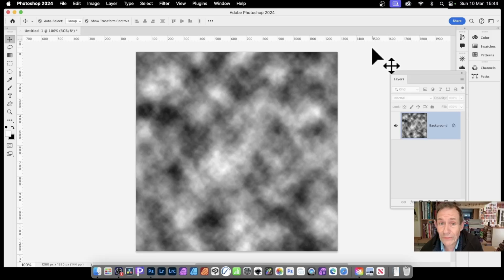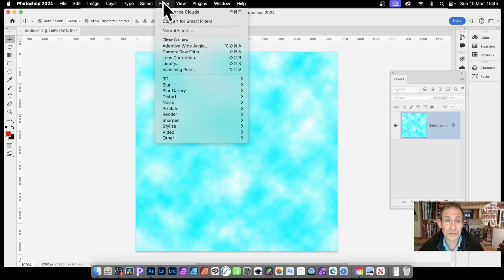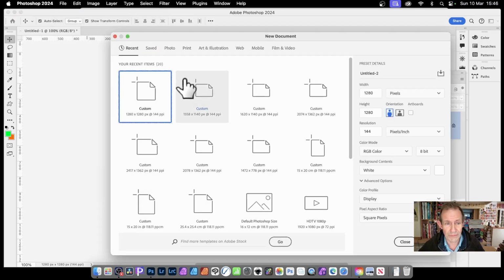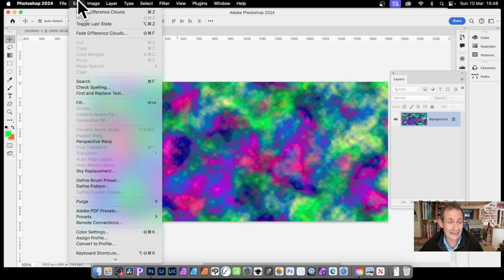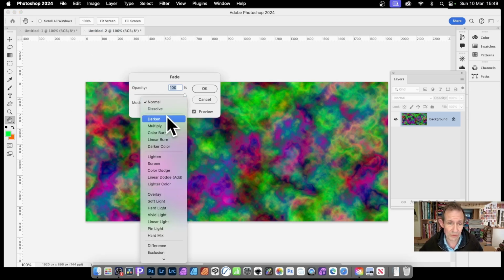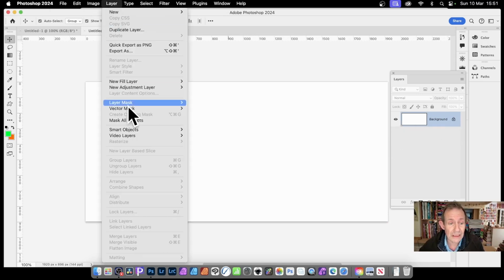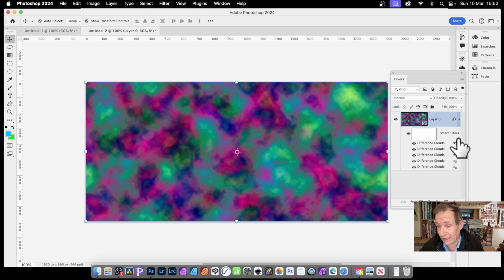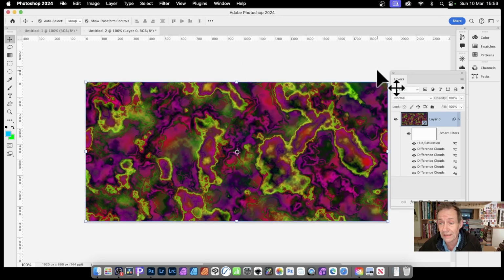Mastering the Marble Effect: A Guide to Background Generation Using Photoshop's Difference Clouds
How to use the powerful effect 'Difference Clouds' in Photoshop 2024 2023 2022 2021 etc